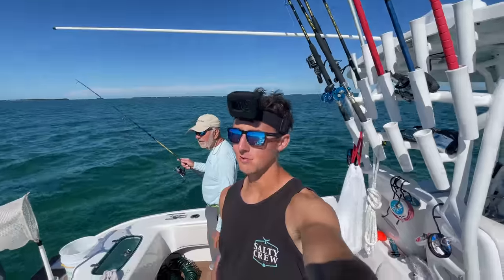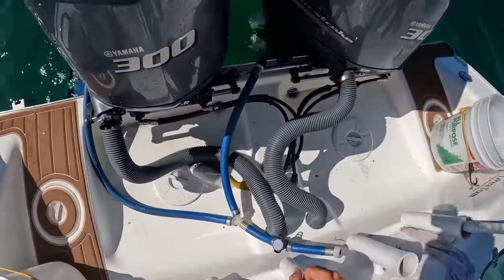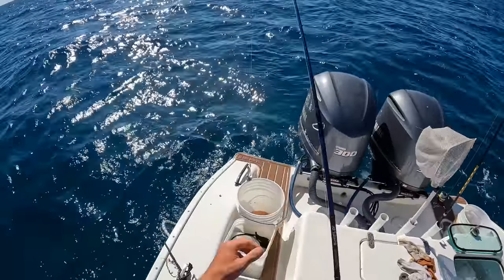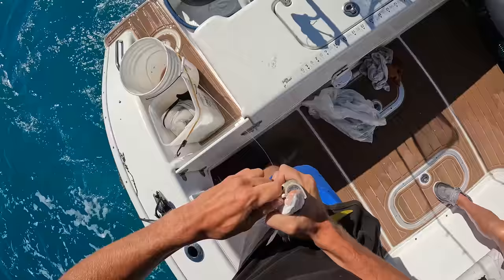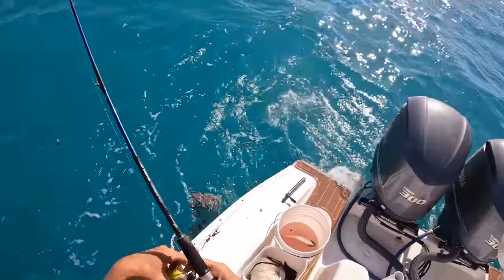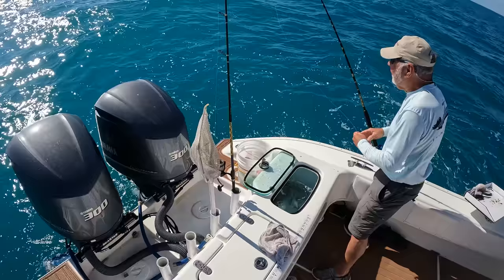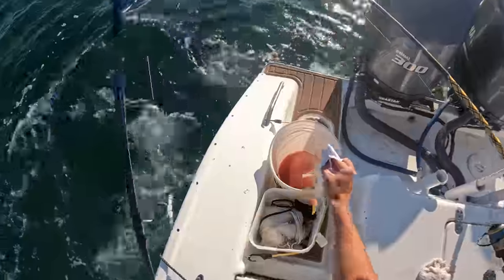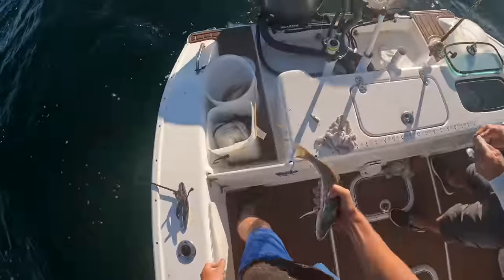Inshore Wreck-Hopping the Florida Keys for Whatever Bites!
After a very tough couple weeks of land based and kayak fishing in the Florida Keys I caved and went out on my friend Tom Lepera Sr.'s Cape Horn. We left out of Key West and spent the entire day jumping between different fishing spots, wrecks, mounds, to try and put together a couple fish sandwiches.

Buy my sunglasses!

Buy my backpack!

Tackle in Vid
light yellowtail jigs or bare circle hook
chunked ballyhoo

Camera Gear-

GoPro Hero 10 Black
GoPro Hero 8 Black
GoPro Head Strap
GoPro Wind Filter
GoPro Media Mod

Reels

*great freshwater reel*
Penn Slammer 3 (4500)
*extremely durable tank of a saltwater reel*
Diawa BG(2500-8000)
*great all-around reel, (I have 3 of these)*
Penn Battle 3 (3000)
*economic inshore reel*
Penn Spinfisher Baitrunner (4500)
*great choice for bait fishing*
Van Staal VR 150
*my favorite bulletproof surfcasting reel*

Rods

Daiwa Spinmatic (5’6”)
*perfect choice for ultralight fishing*
St. Croix Premiere Spinning (7’6”ML)
*fantastic light tackle rod for any application*
Star Stellar Lite (7’6” MH)
Tsunami Airwave Elite( 8’8” and 11’)
*solid surf rod for surfcasting*
Tsunami Slow Pitch Jigging Rod (7’6” XH)
*great heavy-duty bridge or boat spinning rod*
Tsunami Slow Pitch Jigging Rod (7’)
*lighter slow pitch jigging choice*
Tica Dolphin Surf 8’)
*solid choice for bait fishing*
Tica Dolphin Surf (11’)
*great choice for heavy-duty surfcasting*
Penn Rampage (6’4”)
*extra heavy choice for big fish*
Okuma Longitude (12’)
*great for slinging bait from the beach*

Misc

Song-